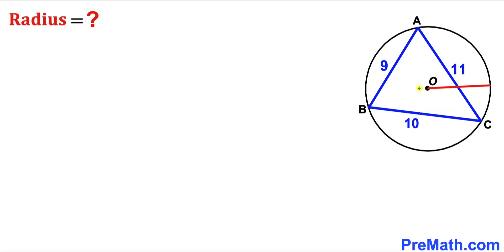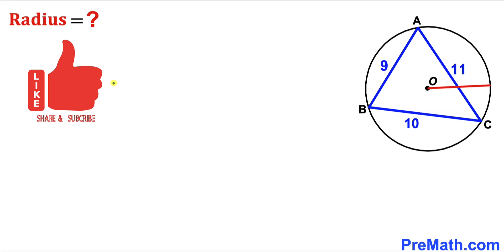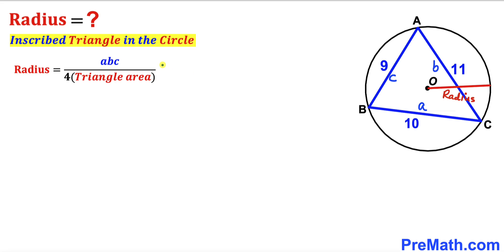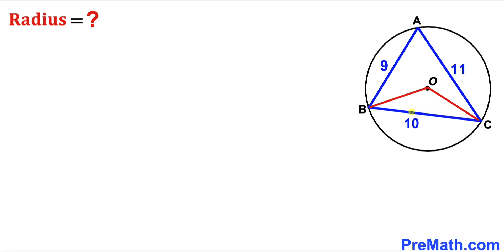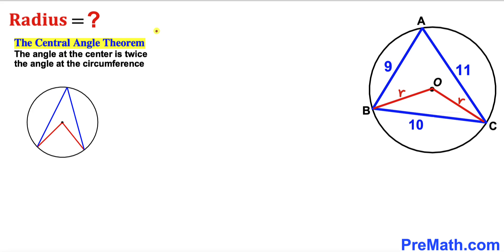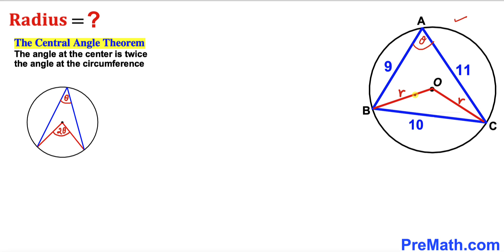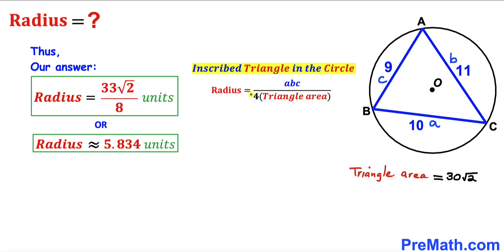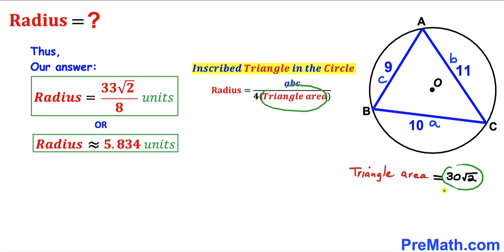Can you find the Radius of the circumscribed circle? | (In-depth Proof)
Learn how to find the Radius of the circumscribed circle. Important Geometry and Algebra skills are also explained: Heron's formula; Area of a triangle formula; Perpendicular bisector theorem; Central angle theorem. Step-by-step tutorial by PreMath.com

blackpenredpen
math olympics
olympiad exam
math olympiada
British Math Olympiad
olympics math
olympics mathematics
Number Theory
mathcounts
math at work
Pre Math
Olympiad Mathematics
Olympiad Question
Geometry
Geometry math
Geometry skills
Right triangles
imo
Competitive Exams
Competitive Exam
Calculate the length AB
Pythagorean Theorem
Right triangles
Intersecting Chords Theorem
coolmath
my maths
mathpapa
mymaths
cymath
sumdog
multiplication
ixl math
deltamath
reflex math
math genie
math way